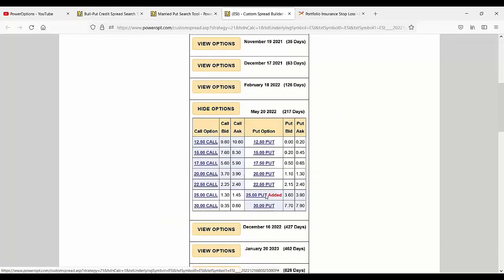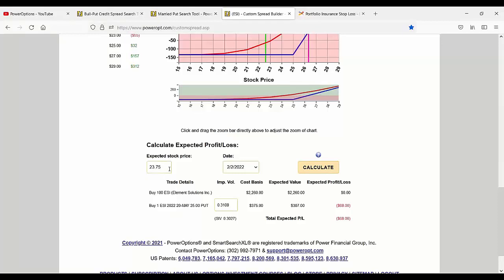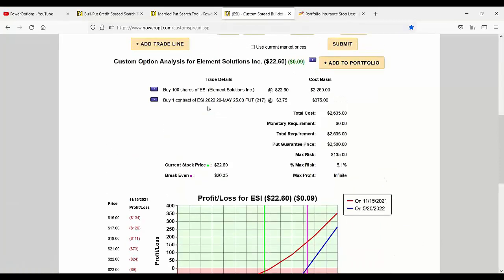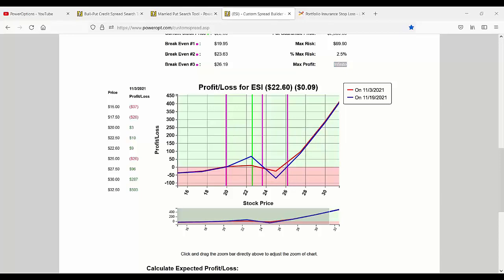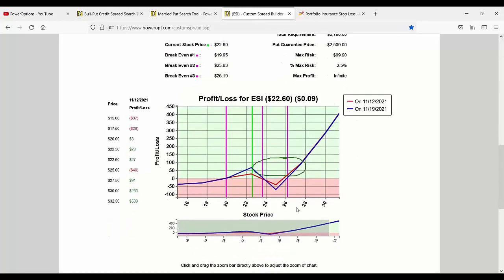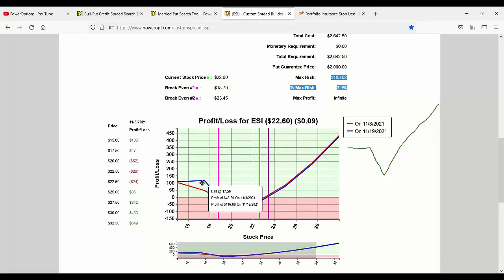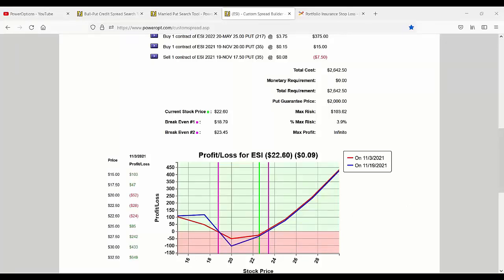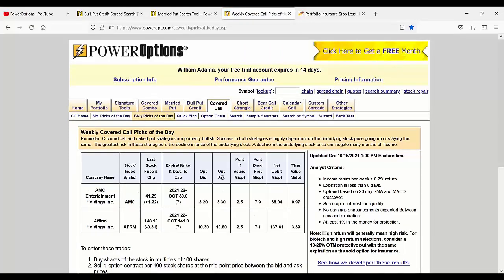Evaluating an OTM Bear Put Debit Spread Inside a Married Put Trade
Every now and then we get some insight from a RadioActive Trader / Blueprint Owner about a different adjustment outside of The Blueprint, and what we think of it.

Of course, we welcome the discourse and are always willing to give our thoughts!

Fernando has been looking at OTM Bear Put Debit spreads in his Married Puts for a low cost way to add additional protection.  We take a look at an ATM and OTM Bear Put Debit spread inside one of our recent Married Puts in the Fusion Portfolio.  We discuss our thoughts on the P/L, compare the straight Married Put vs. this additional approach based on our targets and more (0:00 to 15:30)

Then, Stefania asks if the default (and preferred) Married Put search is available on all subscription levels (15:35 to End).